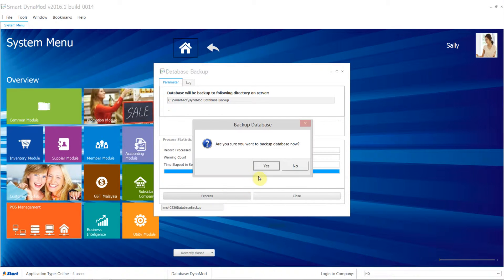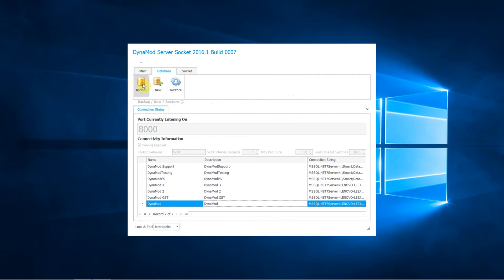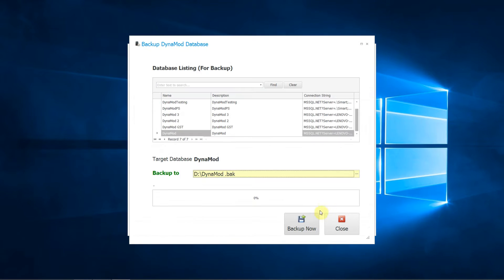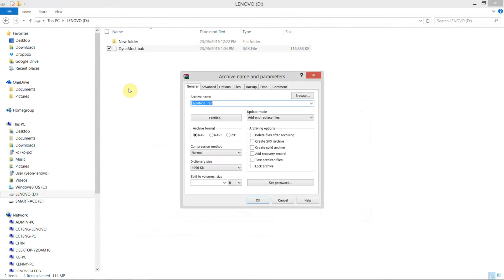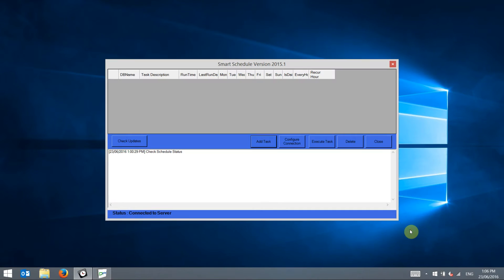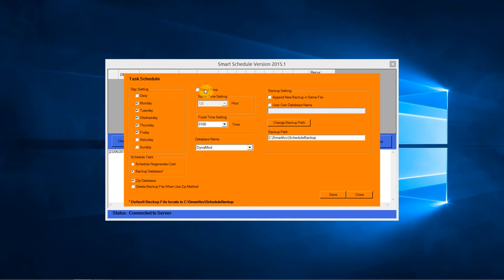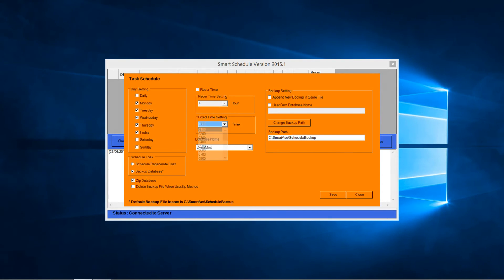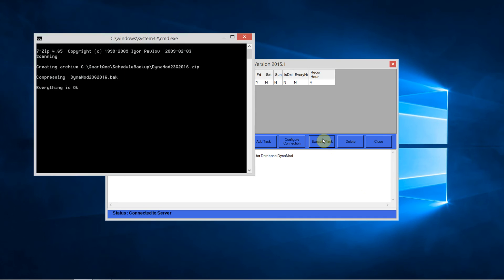8.3 Data Backup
Learn how to backup your data using client socket at DynaMod system or use a backup scheduler to do backup regularly.